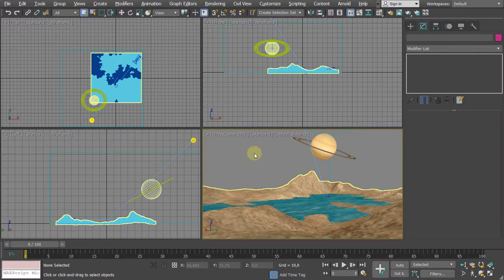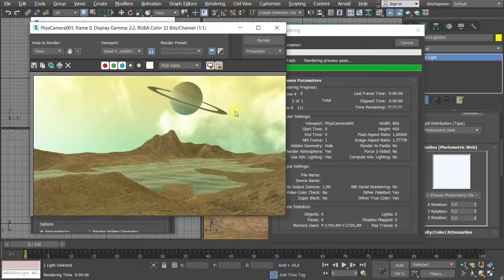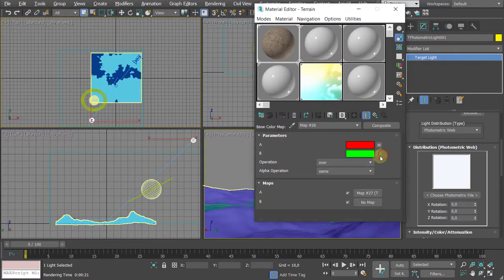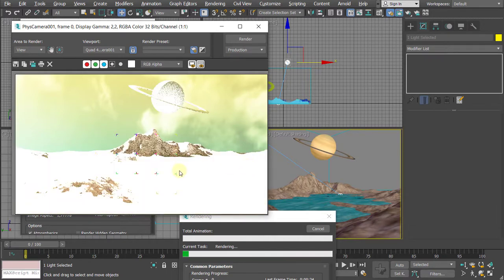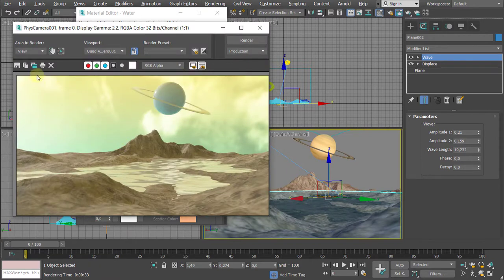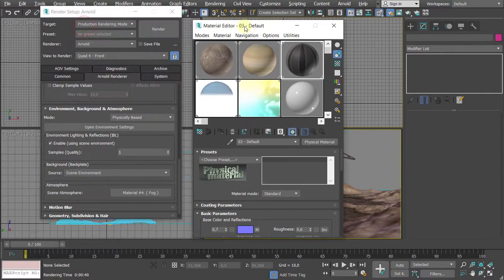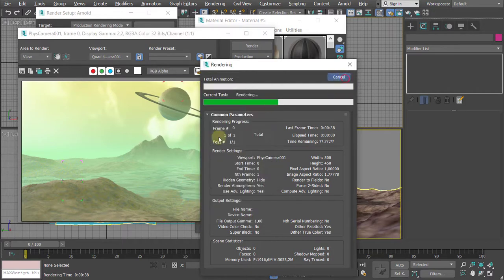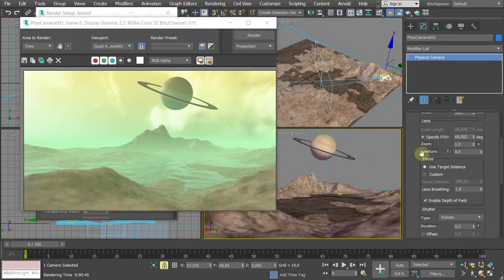MS3D | 3ds max | Arnold | Rendering Fog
In this short tutorial we are switching from ART Renderer to Arnold. Updating Lights, Environment Effects and Materials as well. Arnold compatible Fog is added to the scene, just as Depth Of Field.